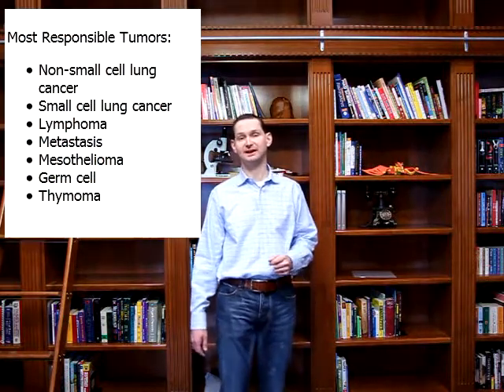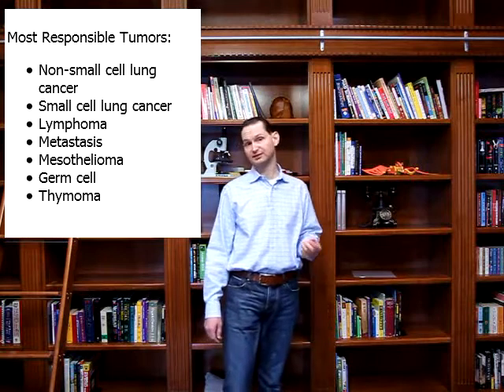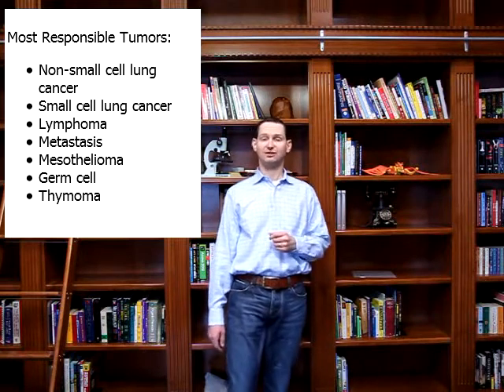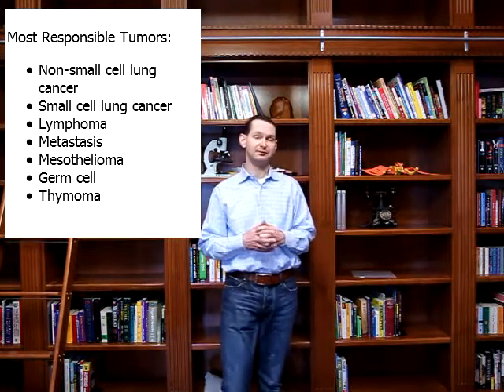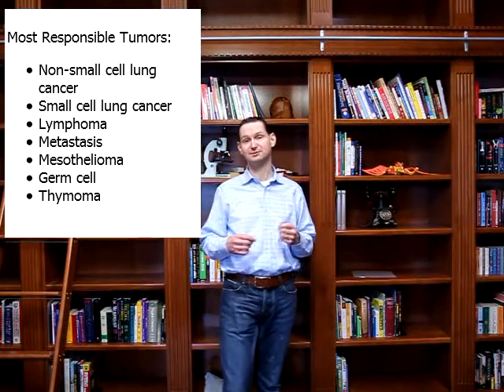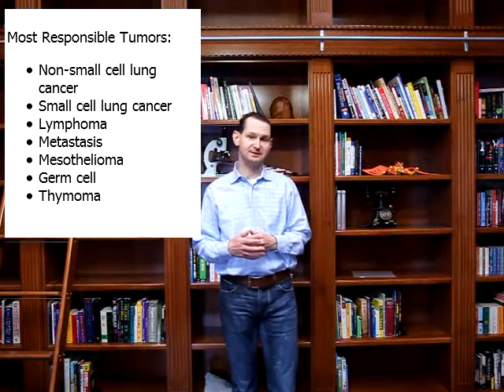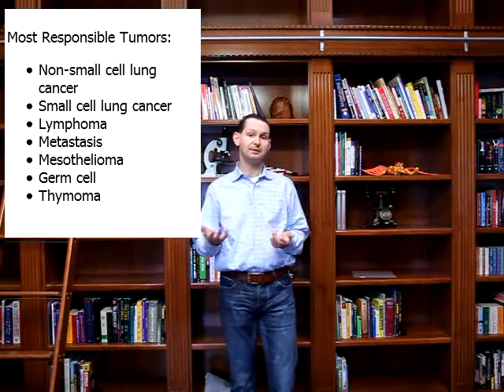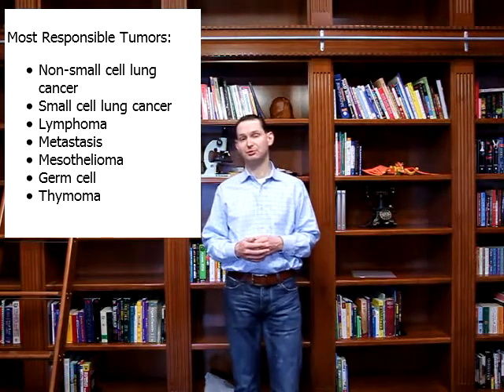SVC Syndrome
This video is a segment of a five part series on Oncological Emergencies.  In this video, we cover superior vena cava syndrome (part one of five)